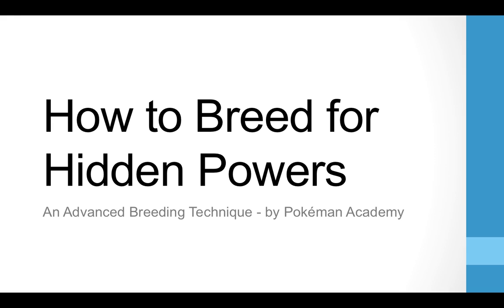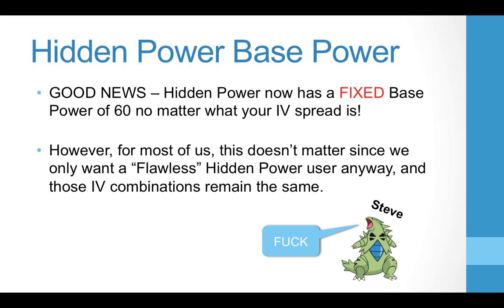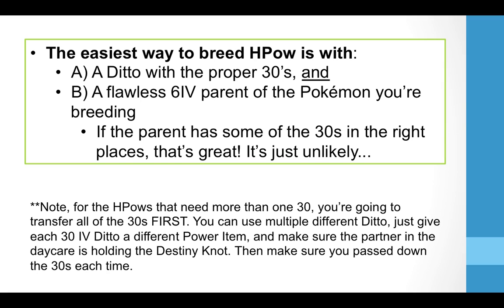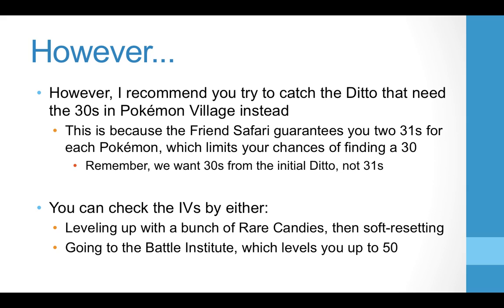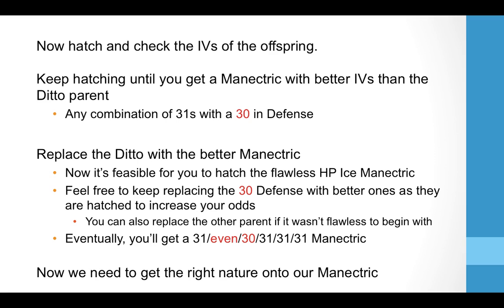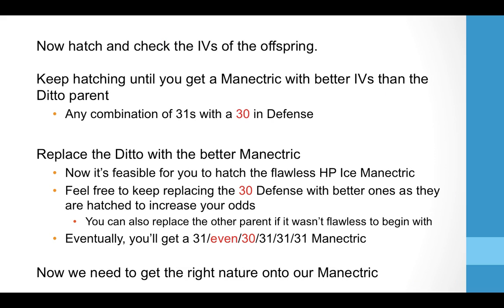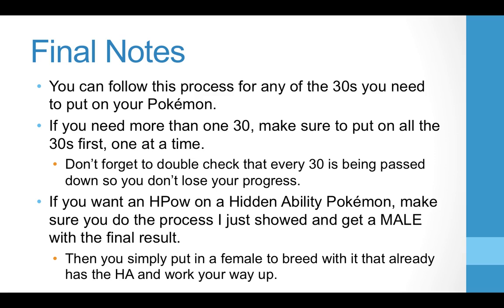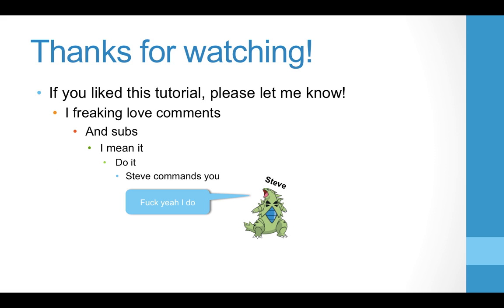How to Breed Hidden Powers (Pokemon X and Y)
Hey everyone, this video has been requested a lot so I thought I might as well get around to it. How to breed for a specific Hidden Power on your Pokemon in Pokemon X and Y.

THIS IS AN ADVANCED BREEDING TECHNIQUE. Please be familiar with regular flawless breeding before attempting to breed for a specific Hidden Power. You will need to walk up the breeding line at least TWICE in order to get both the right IVs and Nature onto your Pokemon.

You'll also need to catch the correct 30 IV wielding Ditto/parents and have the corresponding Power Items.

Breeding for a specific Hidden Power for a Pokemon will take a serious bit of time (especially if you're really unlucky). Make sure you have a solid grasp on what IVs are and how to check them, as well as how to breed flawless Pokémon before attempting to breed for a hidden power.

I have a visual example in the video so that should help if you get lost. Just stick with it! .